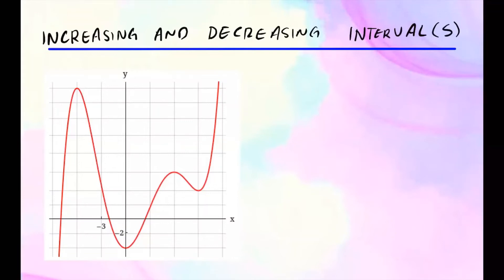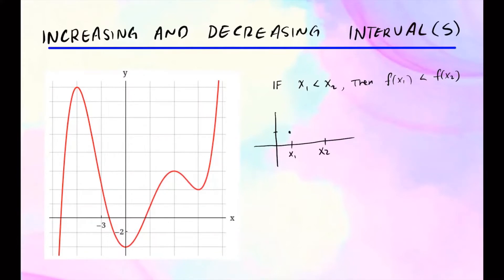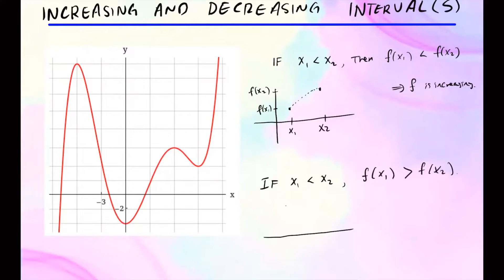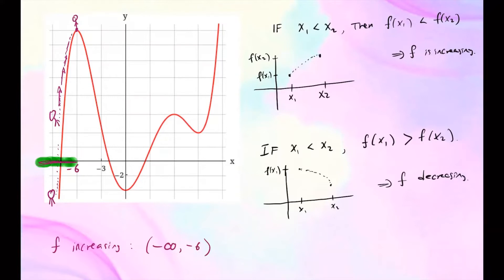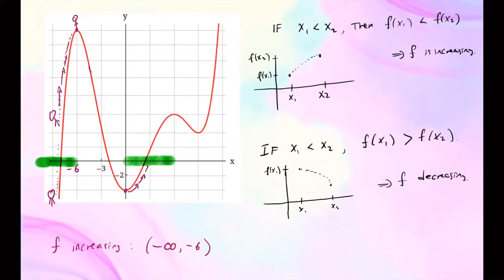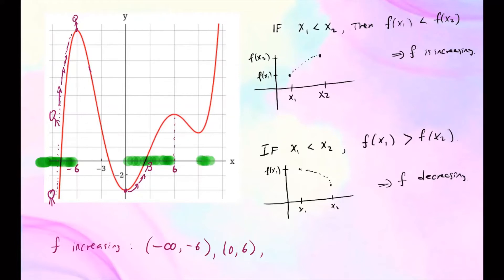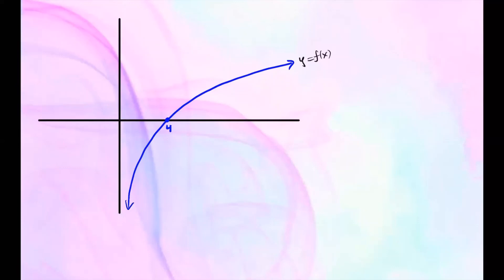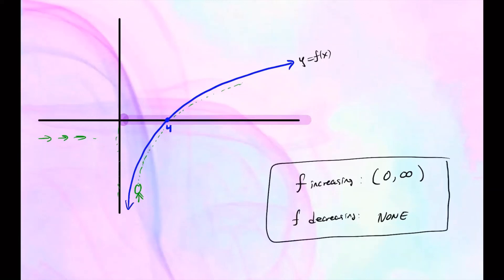Determining the Interval(s) of Increasing and Decreasing from a graph of a Function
0:15  I meant to write x_1 less than x_2.
I hope the concept is clear to you.